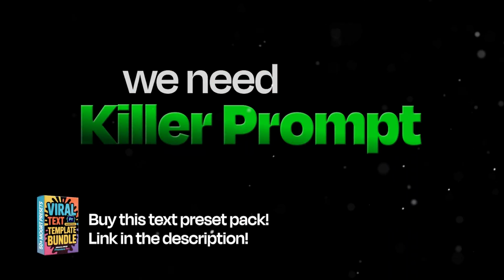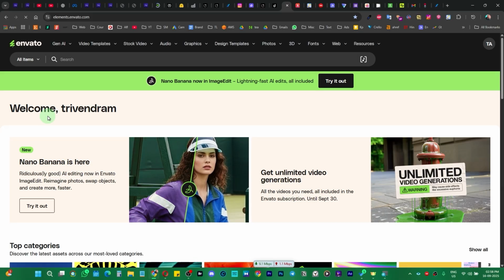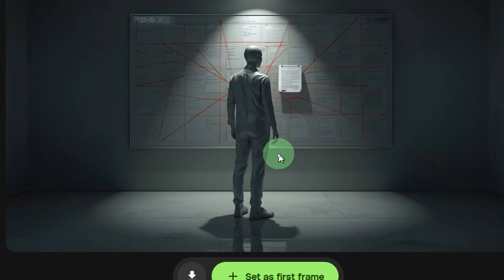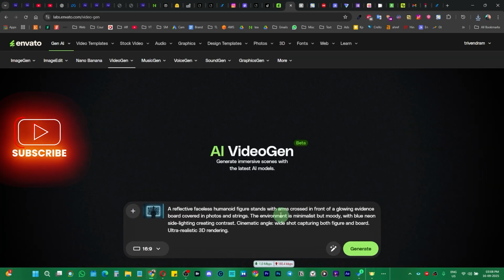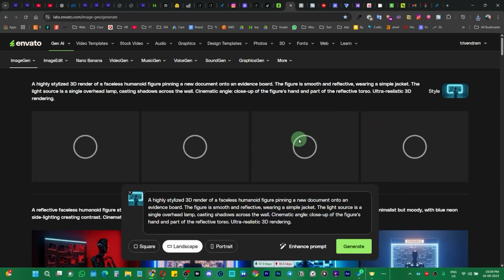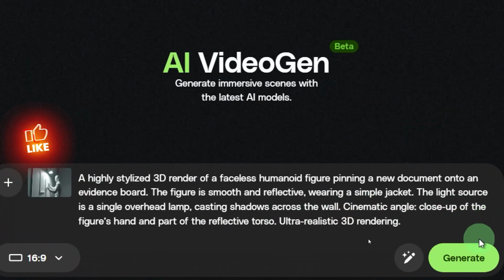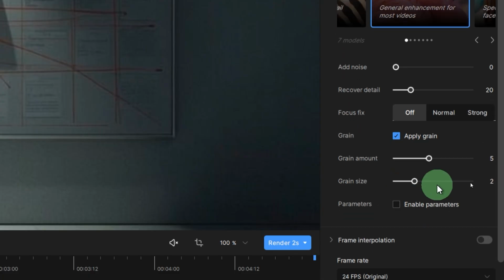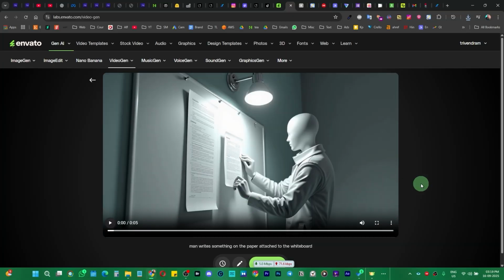How To Make 3D Documentary Animations With AI 2026 Fast, Cinematic & No Experience Needed-English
You can create up to 5 videos with a free account, no need to buy a subscription.
Unlock the secrets to creating stunning 3D documentary animations—no animation experience required! In this tutorial, learn how to generate realistic cinematic B-roll, animate images with professional camera motion, and create captivating voiceovers using cutting-edge AI tools. Discover step-by-step workflows, recommended AI platforms (ChatGPT, OpenArt with Google Imagine 3, Kling AI, Higgsfield, and ElevenLabs), and pro tips to boost your production value on YouTube and beyond.

Timestamps:
00:00 Intro & Overview

Resources mentioned:

Documentary Style 3D Image Generator (ChatGPT)

OpenArt (Google Imagine 3)

Kling AI (Image Animation)

Higgsfield (Camera Motion Effects)

ElevenLabs (Voiceover Generation)